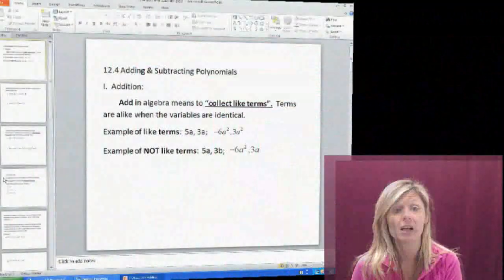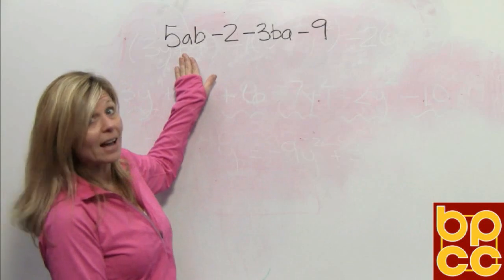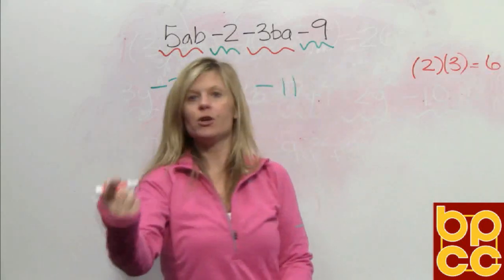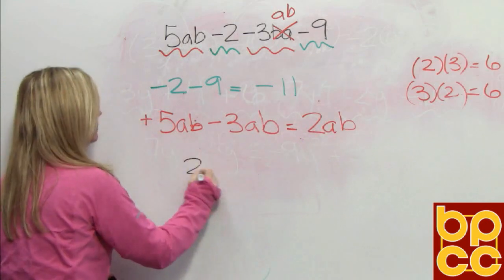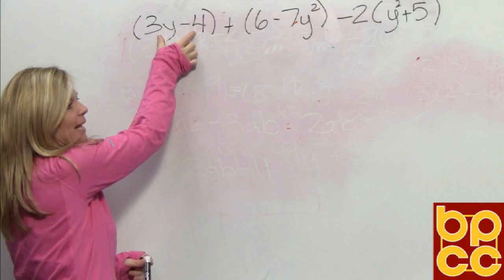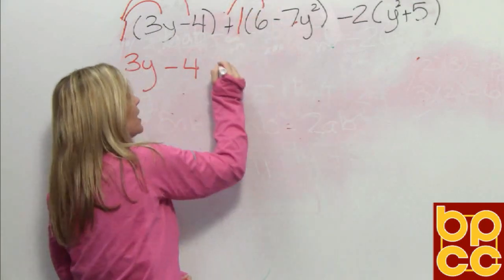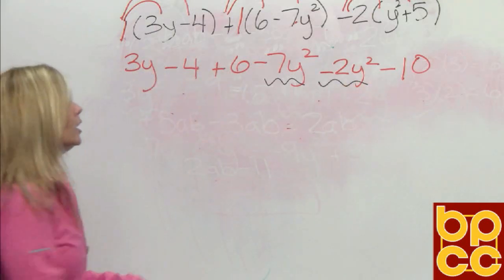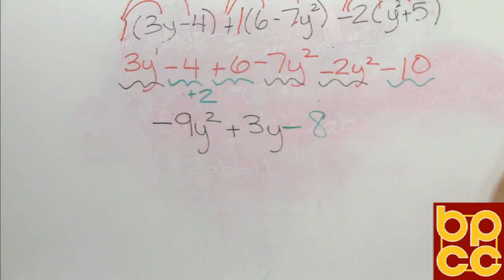Math 099 Module 2.1 - Addition and Subtraction of Polynomial Expressions